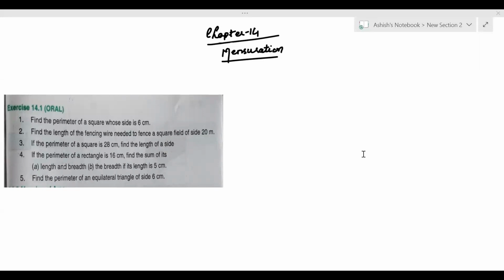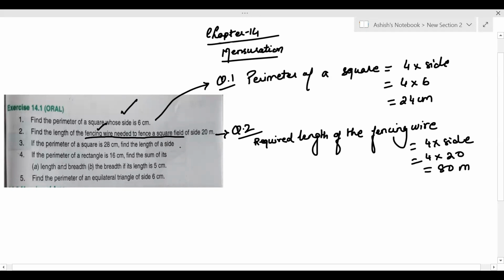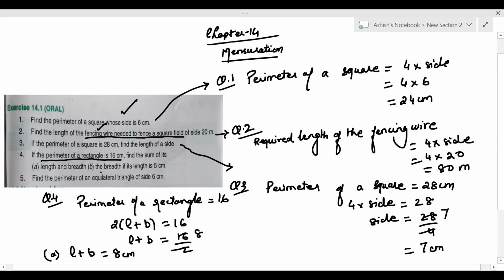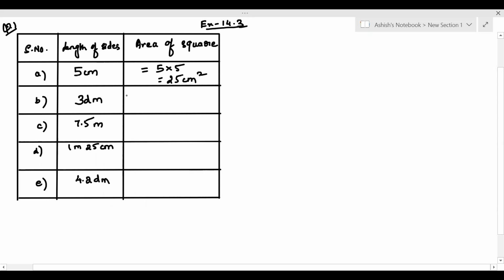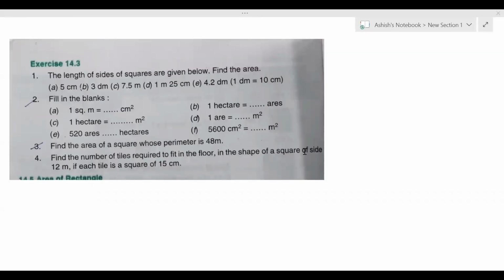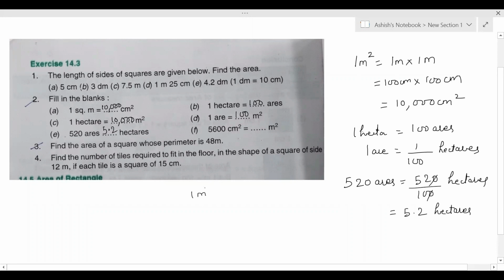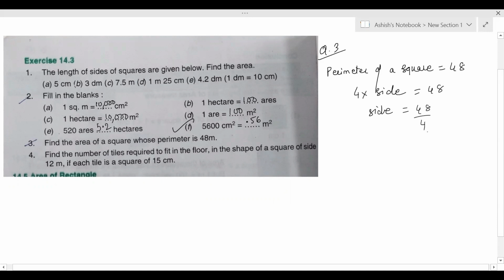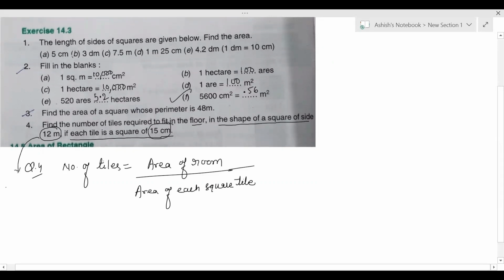Class-6 | Chapter-14 | Mensuration | Ex-14.1 & 14.3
This video contains solutions of Chapter-14 | Mensuration | Ex-14.1 & 14.3